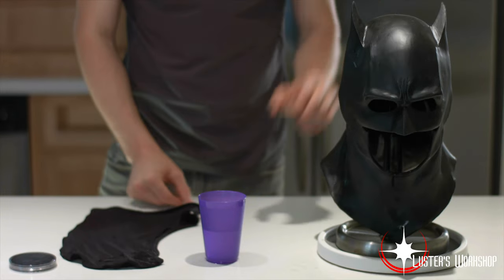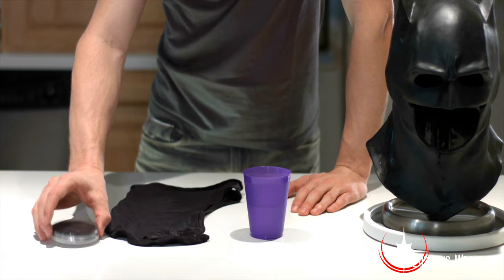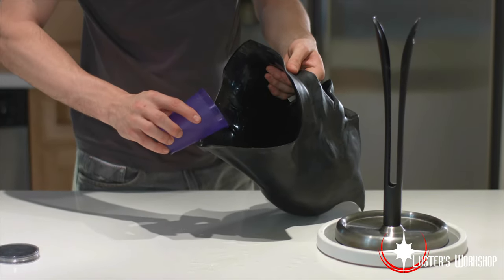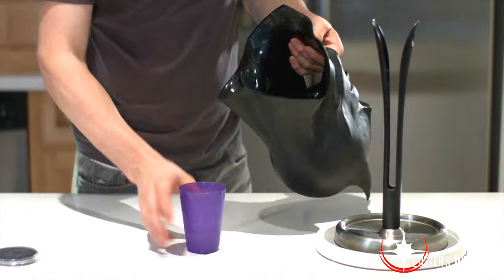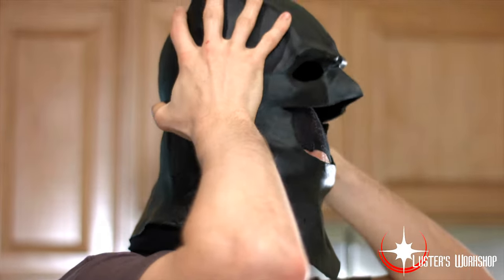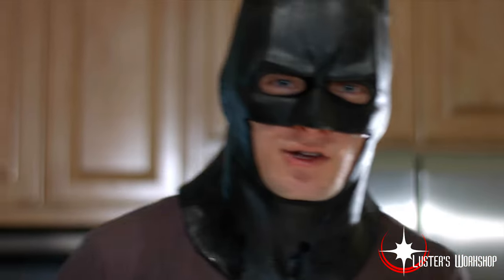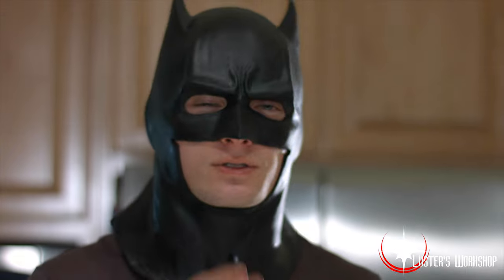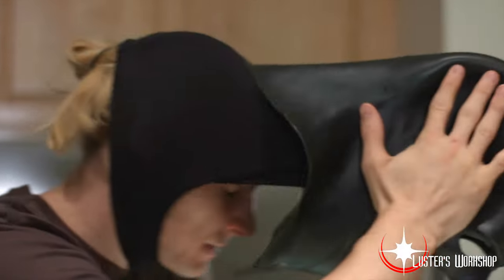How to put on a Batman Cowl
For my first Video I decided to do it on my most asked question. How to put on a Batman cowl. I was Batman at six flags for 6 years and now I cosplay professionally on the side. I have regularly put on a cowl since June 2008. I also have written instructions on my blog at LustersWorkshop.com
I made this particular cowl and It is available on lustersworkshop.com or on Etsy.
If you have any questions or comments! Let me know! Its my first video so I look forward to your comments and Questions!

Luster's Workshop Etsy